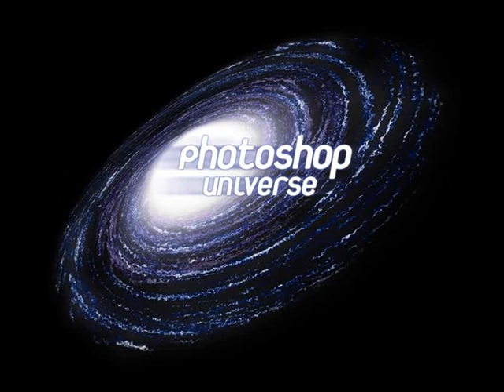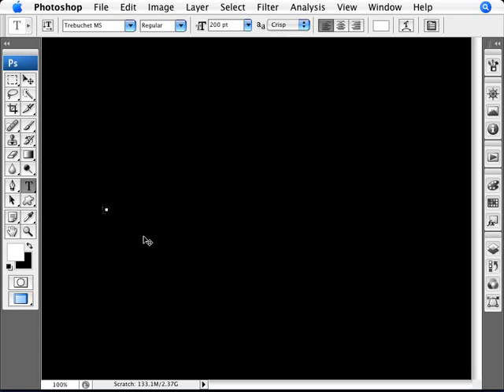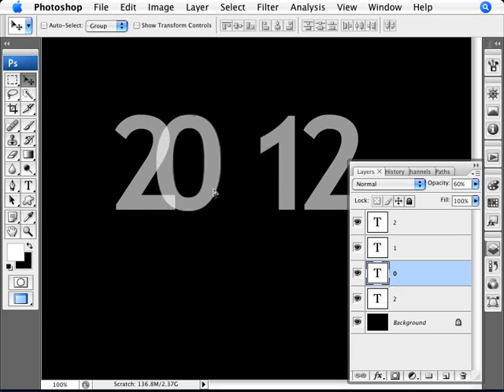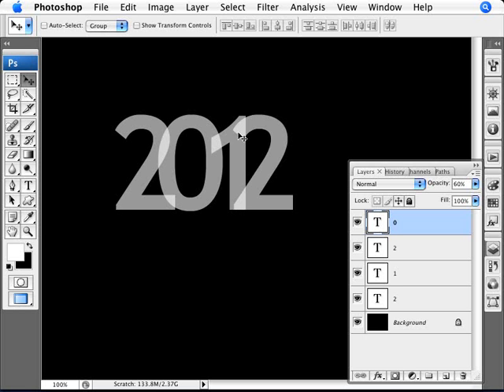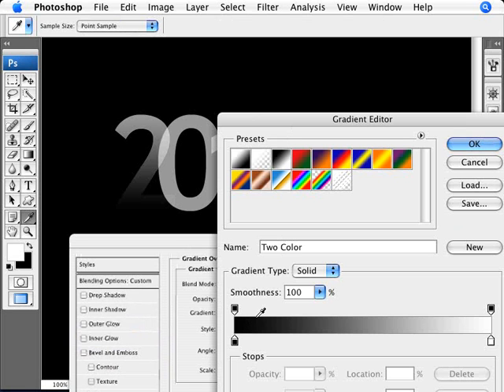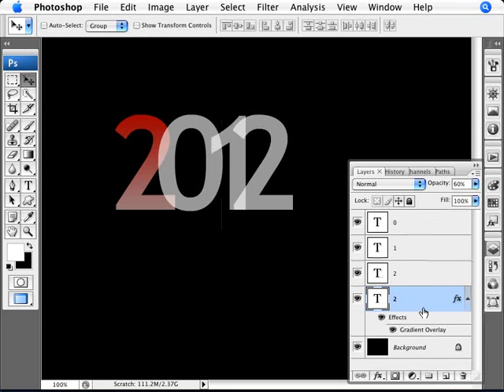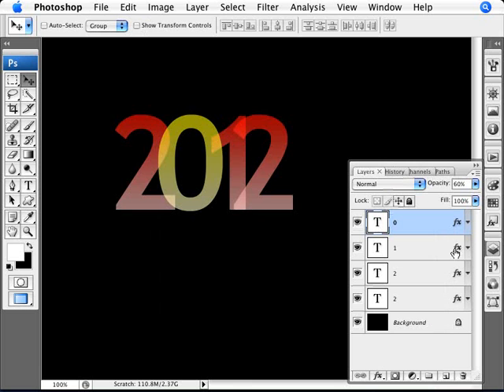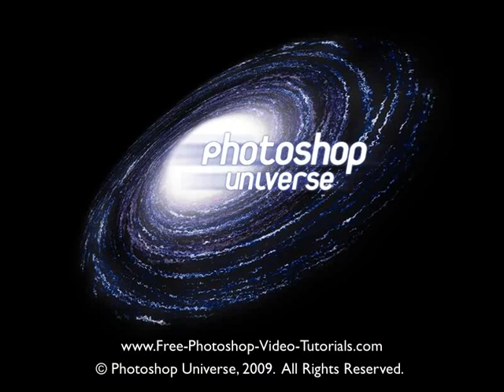Learn Photoshop - How to Create a Multicolor Text Effect | Part 1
Learn how to make a logo with multi colored text effects. Here we cover the type tool, and custom gradient layer styles with reduced opacity. Part 1 of 2.